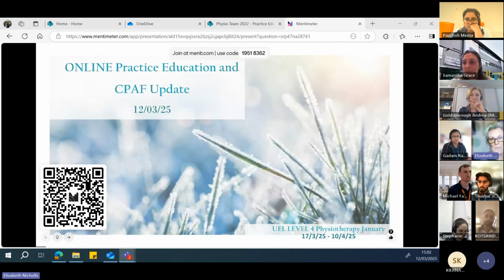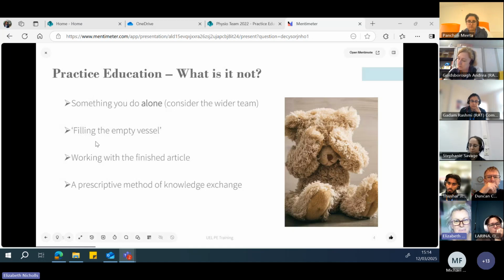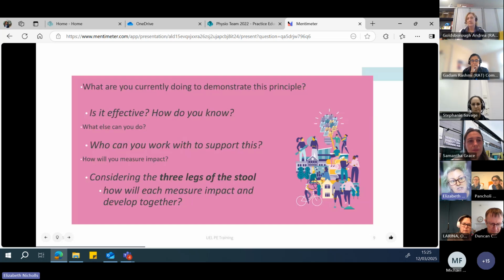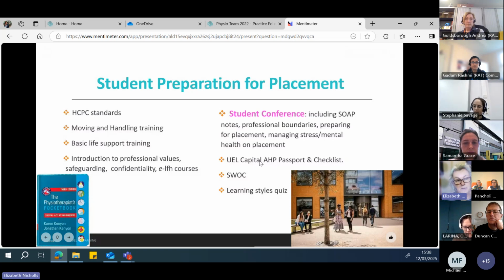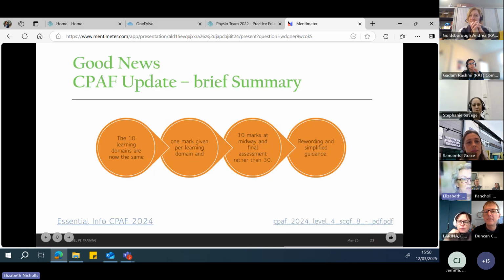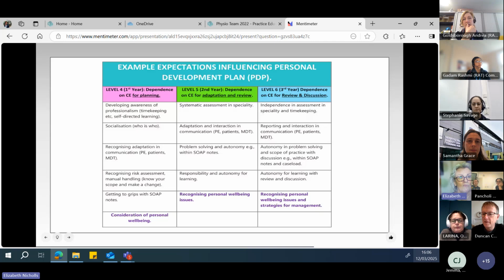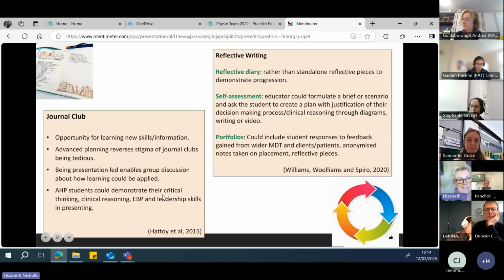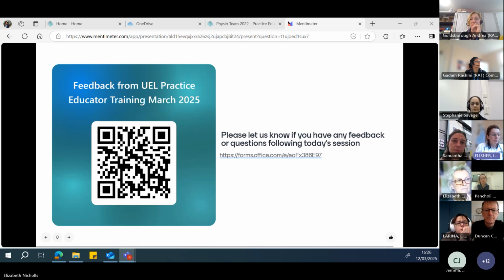Practice Educator Just in Time Training - Level 4/First year - Meeting Recording